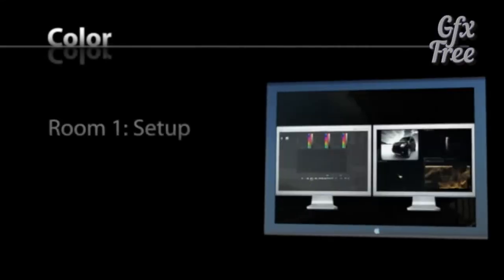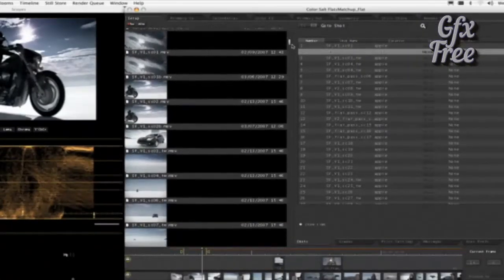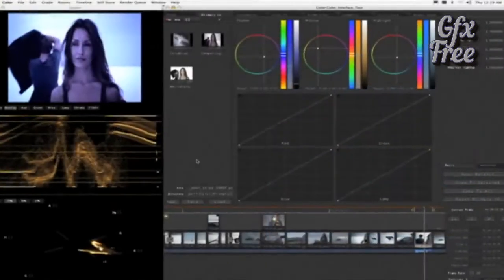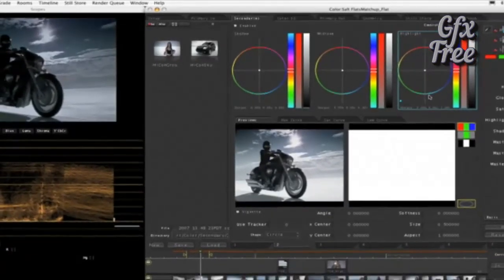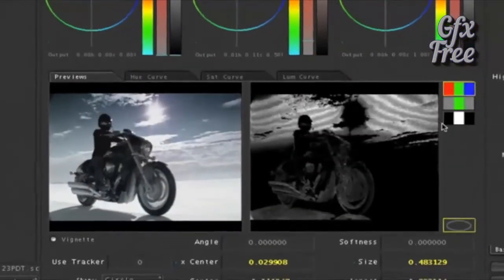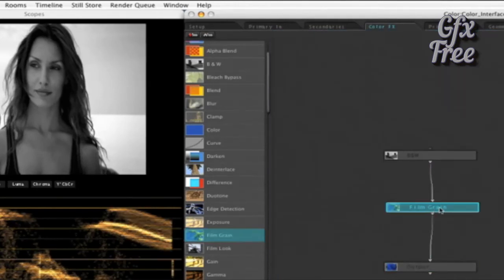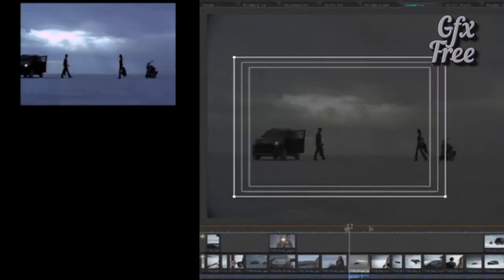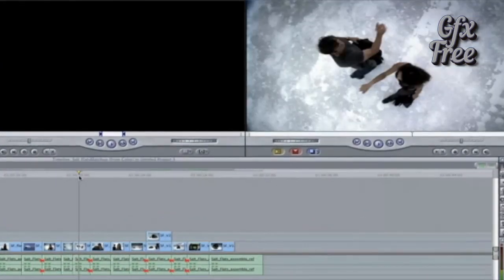APPLE'S COLOR TUTORIAL l GFX FREE l FREE DOWNLOAD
APPLE'S COLOR FULL TUTORIAL

Download Free Vector Art, Stock Images, Free 3D Models, Free Fonts, Free Photoshop Elements, Free InDesign Projects, Free Logos, Free Icons, Free Motion Projects, Free After Effects Projects, Free Premier Pro Projects, Free Final Cut Pro X Plugins, Free Presentation Templates, Free E-Books and Audio Books, Free Tutorials,  Free Softwares, and more.

High quality graphics with worry-free licensing for personal and commercial use. Trusted by thousands of happy customers.

✅ That's all you have to do.
👉Name and phone number.
👉The link to your package will be sent to you immediately.
      as a gift every month.

✅ നിങ്ങൾ ചെയ്യേണ്ടത് ഇത്രമാത്രം.
👉വീഡിയോ പൂർണ്ണമായും കാണുക
👉ചാനൽ സബ്സ്ക്രൈബ് ചെയ്യുക.
👉പേരും ഫോൺ നമ്പറും സൂചിപ്പിക്കുക.
      എത്രയും പെട്ടെന്ന് തന്നെ നിങ്ങൾ ആവശ്യപ്പെട്ട പാക്കേജിന്റെ ലിങ്ക് നിങ്ങൾക്കു അയച്ചുതരുന്നതാണ്.
🎁 മാത്രമല്ല എല്ലാ സബ്സ്ക്രൈബേഴ്സിനും എല്ലാമാസവും ഒരു സ്പെഷ്യൽ ഗ്രാഫിക് പാക്കേജ് ഗിഫ്റ്റ്  ആയി ലഭിക്കുന്നതാണ്.
👉ഒരിക്കൽ സബ്സ്ക്രൈബ് ചെയ്തുകഴിഞ്ഞാൽ 5 പാക്കേജുകൾ തികച്ചും ഫ്രീ ആയി ഡൗൺലോഡ് ചെയ്യാവുന്നതാണ്. തുടർന്നും ഫ്രീ ആയി ഡൌൺലോഡ് ചെയ്യുന്നതിന്
     പുതിയ മെയിൽ ഐഡിയിൽ നിന്നും  സബ്സ്ക്രൈബ് ചെയ്യേണ്ടതുണ്ട് .
     കൂടുതൽ ഗ്രാഫിക്സ് അപ്‌ലോഡ് ചെയ്യുന്നതിലേക്കായി ദയവായി ഞങ്ങളുടെ ചാനൽ സബ്‌സ്‌ക്രൈബുചെയ്യുക🙏

✅ நீங்கள் செய்ய வேண்டியது அவ்வளவுதான்.
👉வீடியோவை முழுவதுமாகப் பாருங்கள்.
👉சேனலை குழுசேரவும்.
👉உங்களுக்கு தேவையான கிராபிக்ஸ் வீடியோவின் இணைப்பை சந்தா அஞ்சல் ஐடியிலிருந்து எங்கள்
👉பெயர் மற்றும் தொலைபேசி எண்.
       உங்கள் தொகுப்புக்கான இணைப்பு உடனடியாக உங்களுக்கு அனுப்பப்படும்.
🎁 மேலும், அனைத்து சந்தாதாரர்களும் ஒவ்வொரு மாதமும் ஒரு சிறப்பு   கிராஃபிக் தொகுப்பை பரிசாகப் பெறுகிறார்கள்.
👉குழுசேர்ந்ததும், 5 தொகுப்புகளை இலவசமாக பதிவிறக்கம் செய்யலாம்.
      புதிய மெயில் ஐடியை இலவசமாக பதிவிறக்கம் செய்ய நீங்கள் இன்னும் குழுசேர வேண்டும்.
      மேலும் கிராபிக்ஸ் பதிவேற்றங்களுக்கு எங்கள் சேனலுக்கு குழுசேரவும்.🙏

✅ बस आपको इतना ही करना है।
👉वीडियो को इसकी संपूर्णता में देखें।
👉नाम और फोन नंबर।
     आपके पैकेज का लिंक आपको तुरंत भेज दिया जाएगा।
🎁 इसके अलावा, सभी ग्राहकों को हर महीने उपहार के रूप में एक विशेष ग्राफिक पैकेज
      मिलता है।
👉एक बार सदस्यता लेने के बाद, 5 पैकेज मुफ्त में डाउनलोड किए जा सकते हैं।
       मुफ्त में डाउनलोड करने के लिए आपको अभी भी नई मेल आईडी की सदस्यता लेनी होगी।